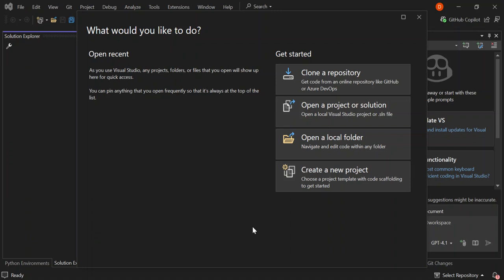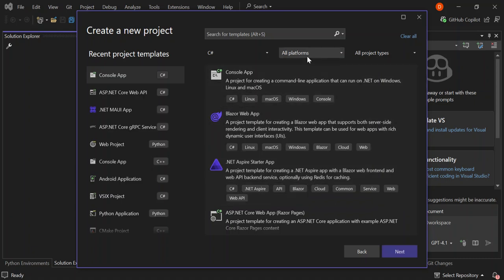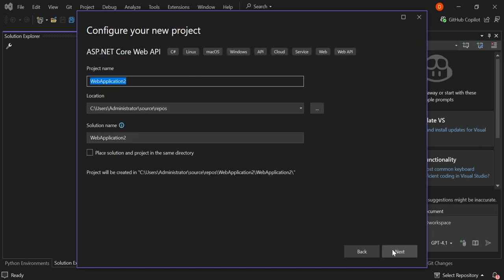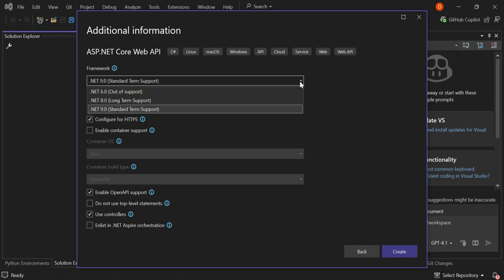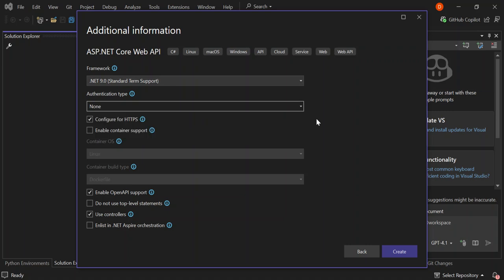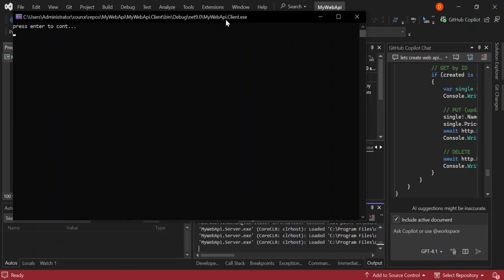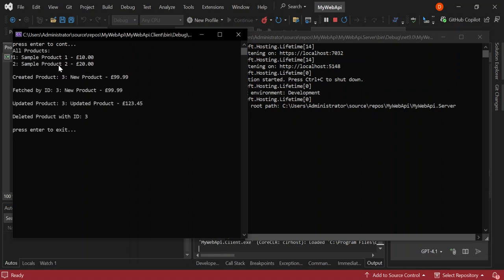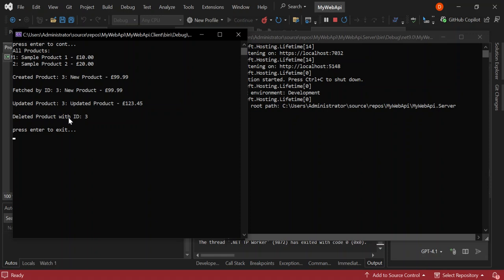Building a Web API with Visual Studio 2022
This solution includes a .NET 9 Web API server and a console client. The server provides RESTful endpoints for managing products, supporting create, read, update, and delete operations through a controller. The product model defines properties for ID, name, and price. The client is a console application that demonstrates how to interact with the API by performing all CRUD operations using HTTP requests. Together, these projects offer a complete example of building and consuming a simple products API in C# with .NET 9.